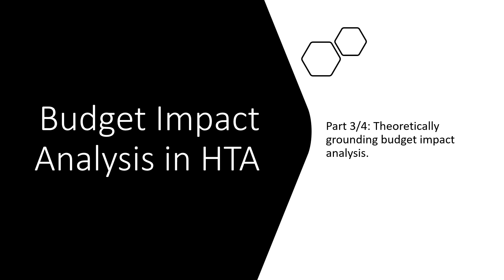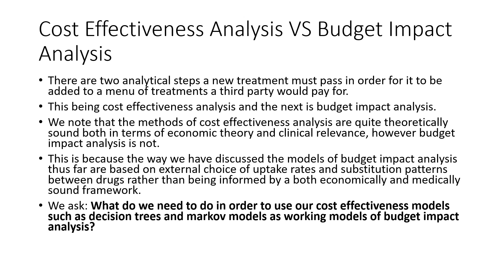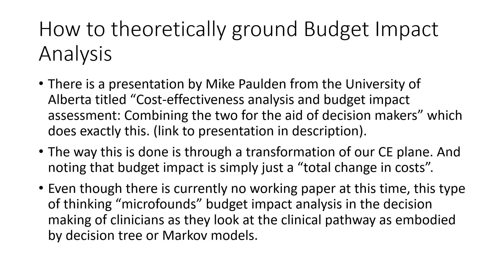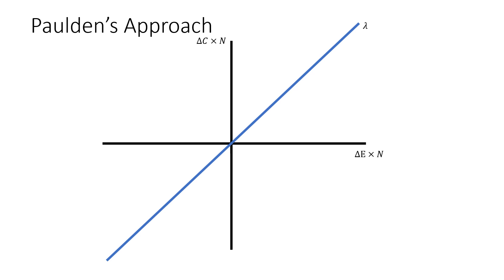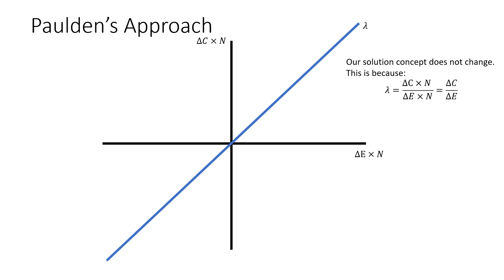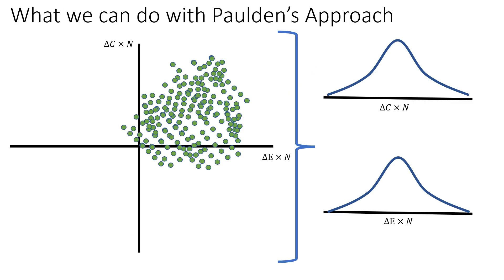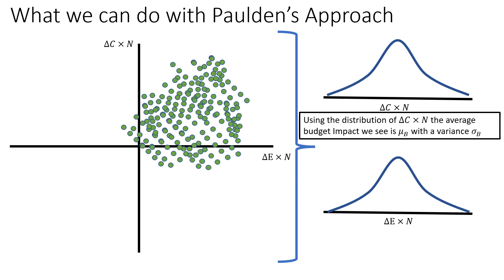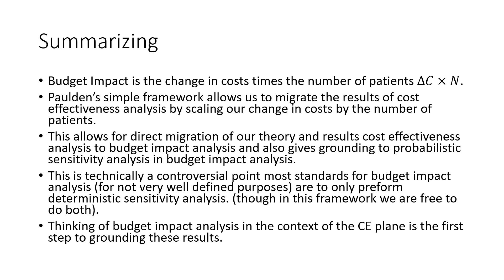Budget Impact Analysis in HTA (part 3/4): Theoretically grounding budget impact analysis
In this video I discuss how we can provide theoretical foundations to budget impact analysis through a transformation of the CE plane. This video is based on the material from a presentation by Mike Paulden.

Learn more about budget impact models, international guidelines for their development, and key building blocks at Digital Health Outcomes